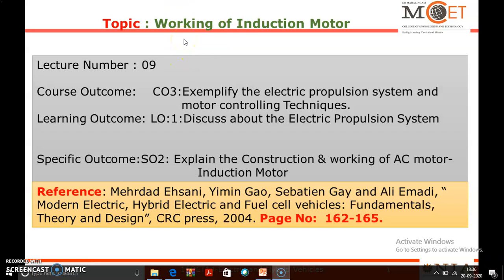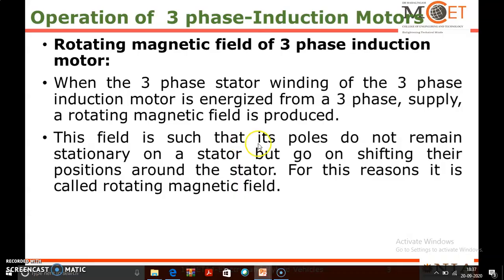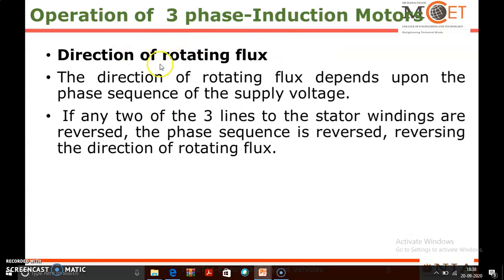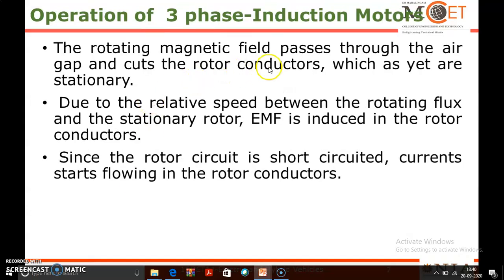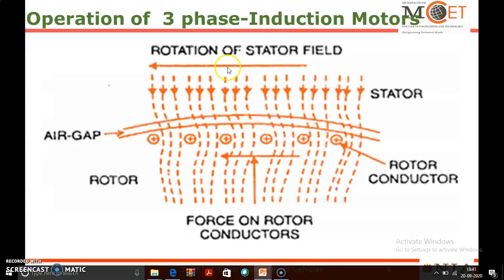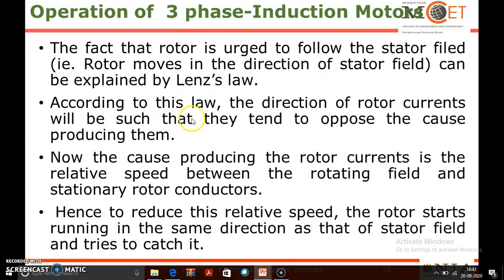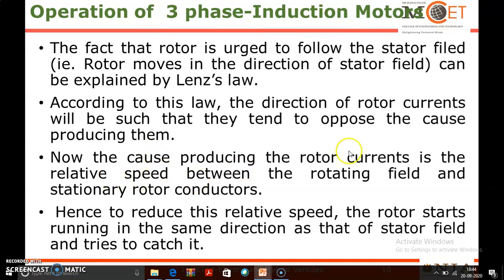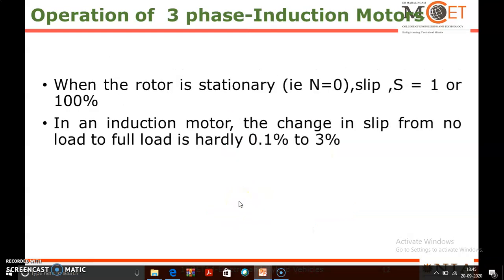L9 Induction Motor Operation